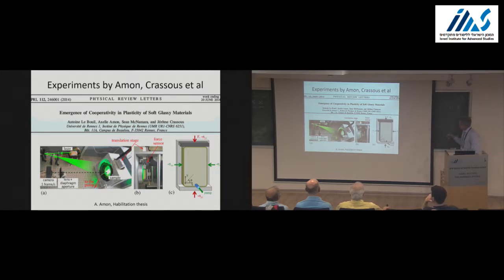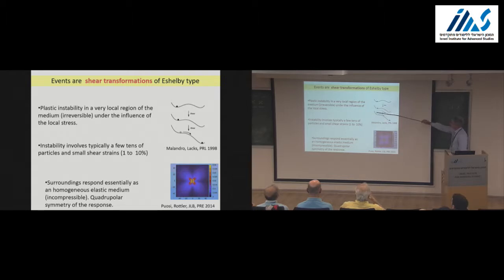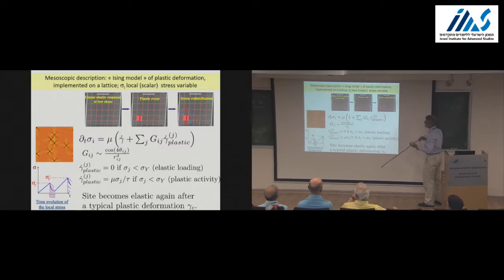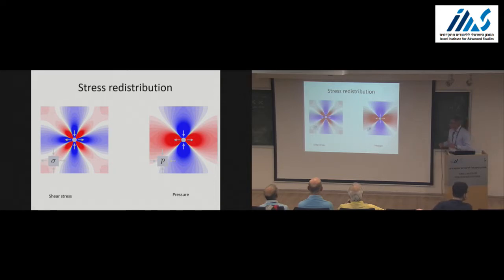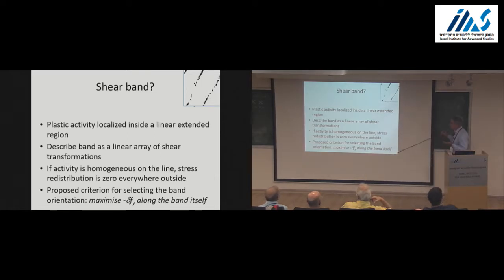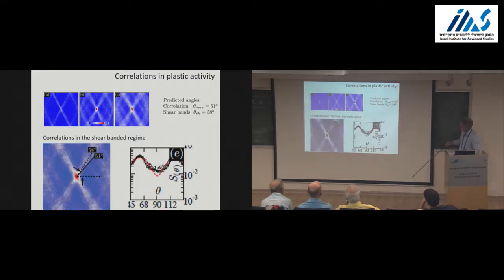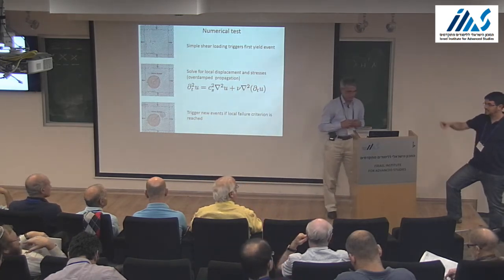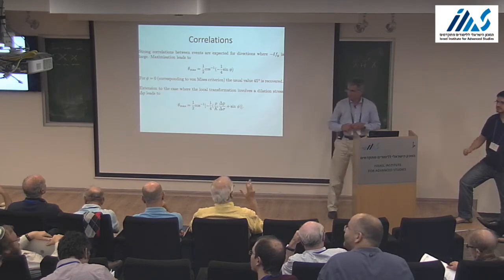J.-L. Barrat: "Correlation and shear bands in a plastically deformed granular medium"